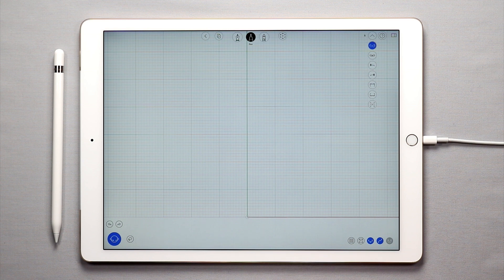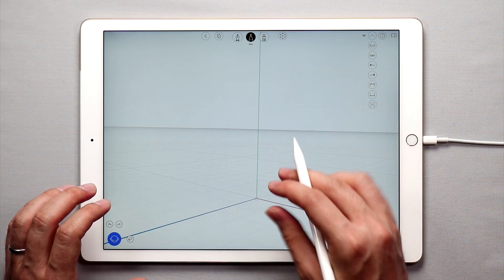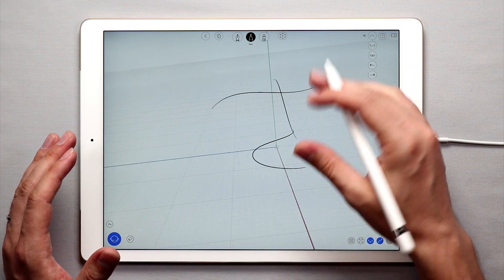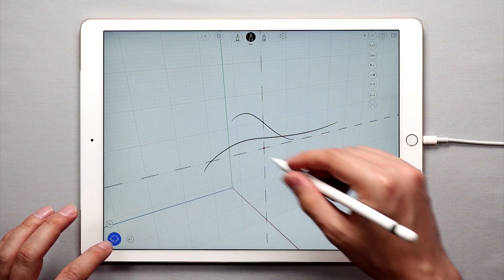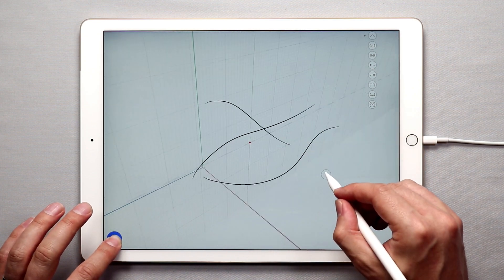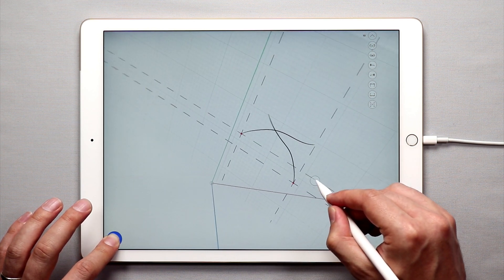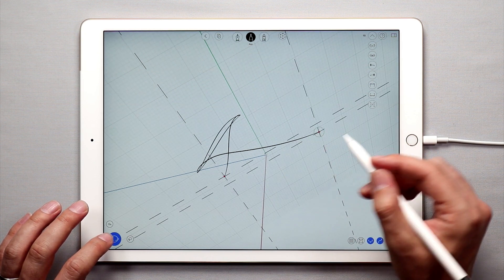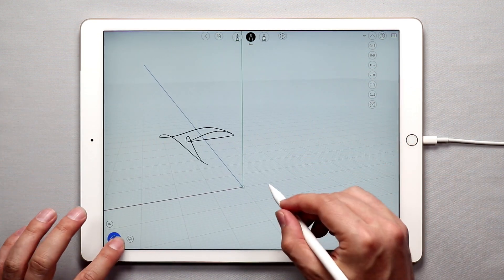uMake - Getting Started - Sketch Planes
Sketch Planes in uMake are the magical ingredient to enabling anyone to be able to sketch in 3D space. This tutorial shows you what a sketch plane is, and how you can use them to quickly and easily sketch in 3D space-- an experience unlike anything else in any other 3D application. Watch this tutorial to learn the basics of sketch planes and how you can create them to sketch in any place in 3D.